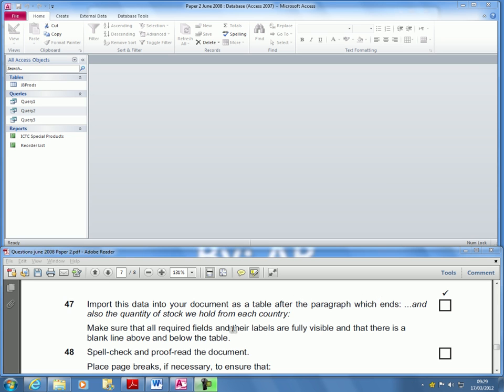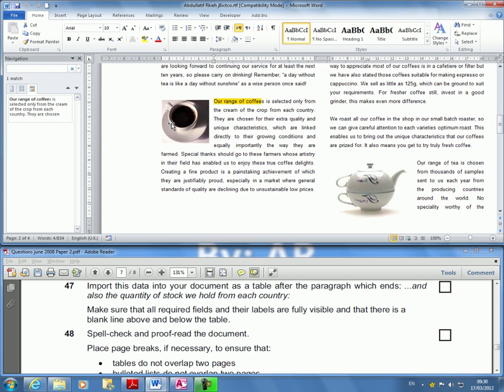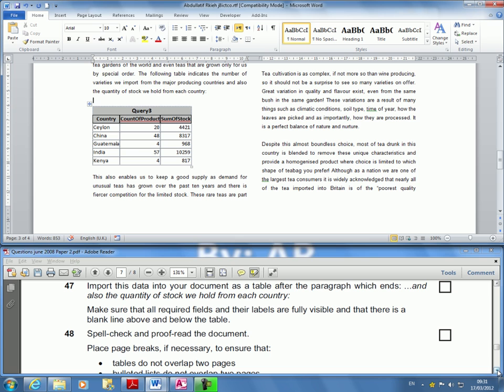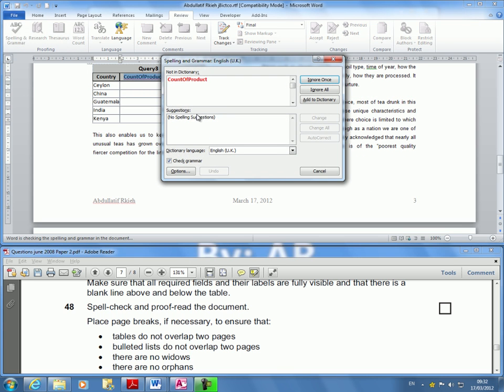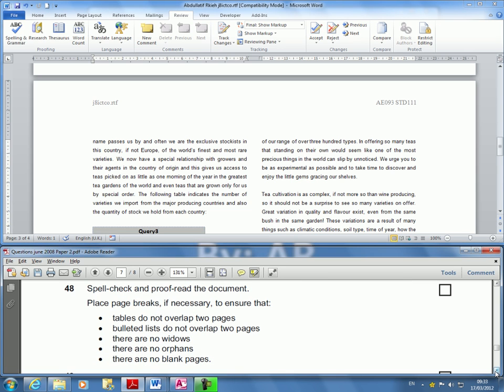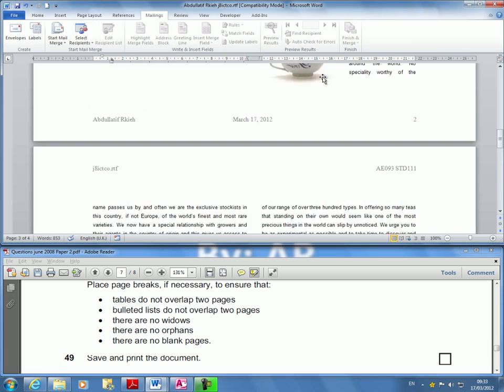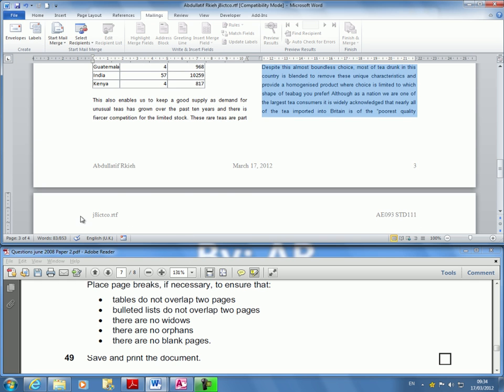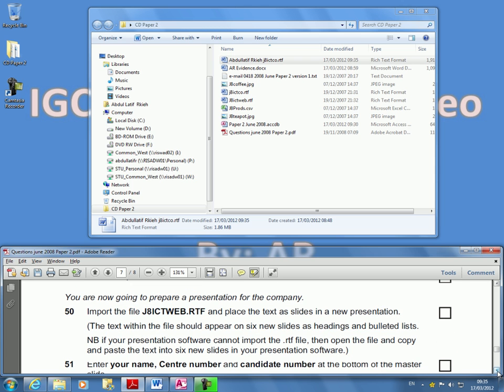Paper 2 June 2008 (Part 12: MS Word)